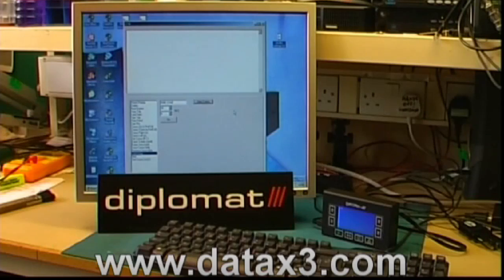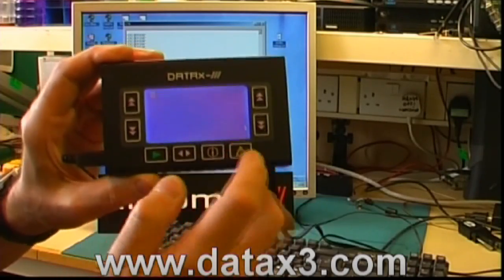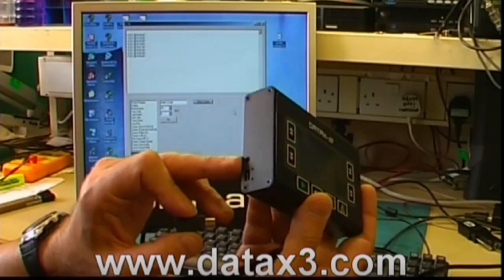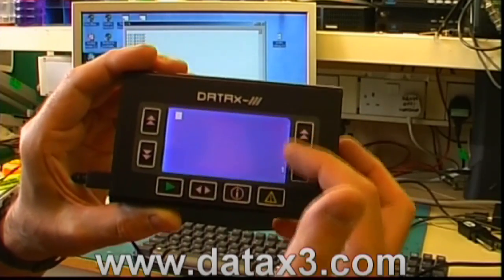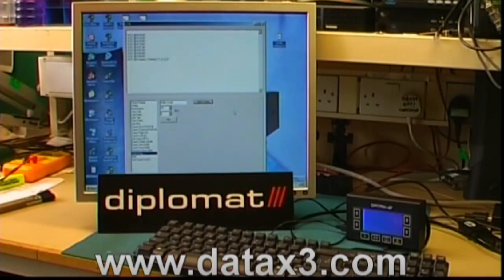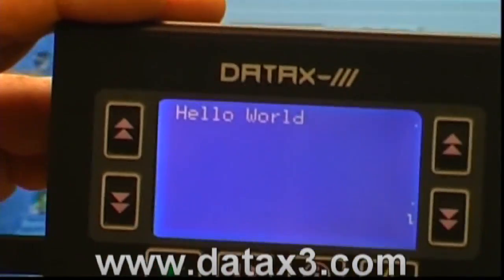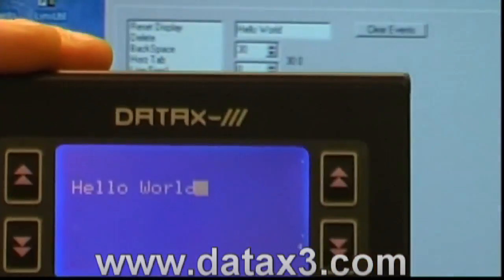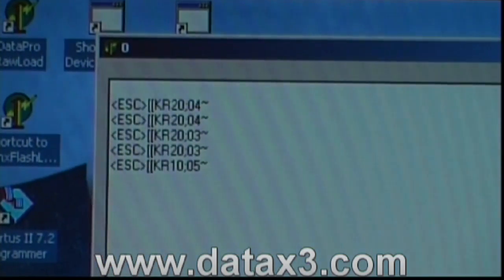Datax3 ANSI/VT100 Terminal Firmware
The Datax3 Mobile Data Terminal is now available with ANSI/VT100 emulation firmware. Communicate with the Datax3 using serial data at baud rates from 1200 to 57600.

This video from the Diplomat Workshop describes the Datax3 and shows the features available. A full development kit is available including demo PC program for sending and receiving serial data.